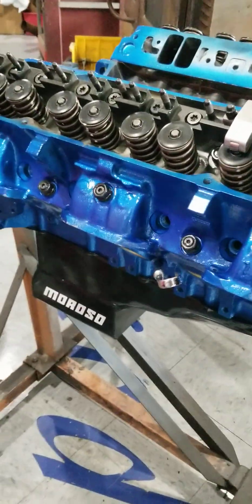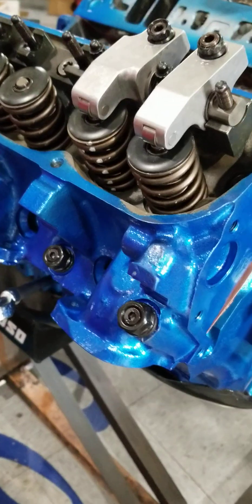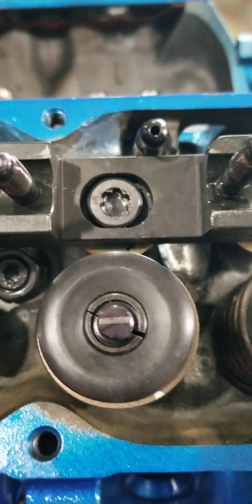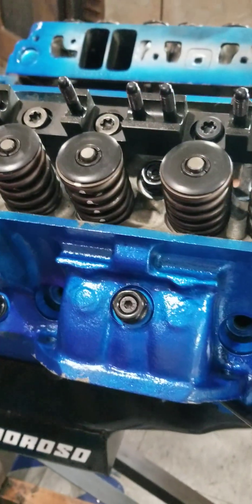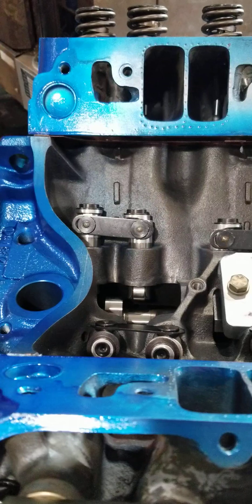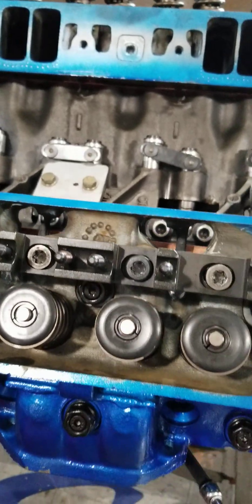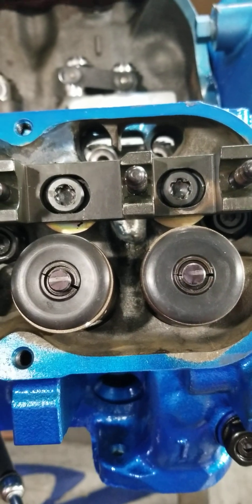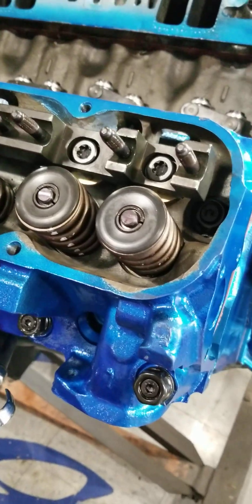Proper valve train geometry